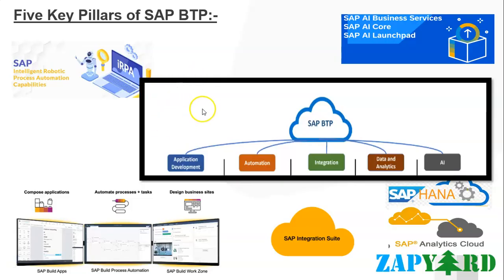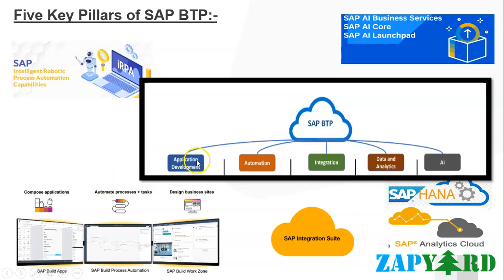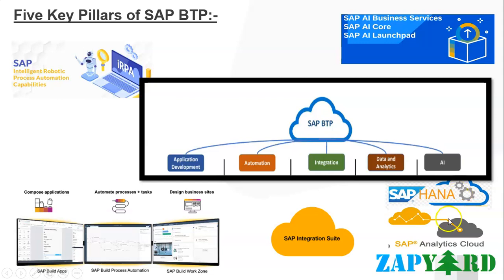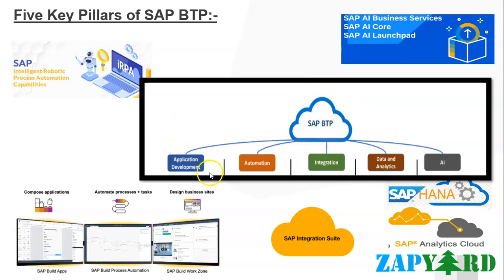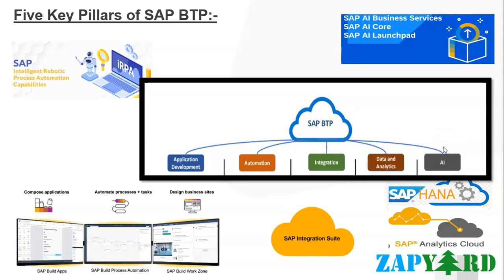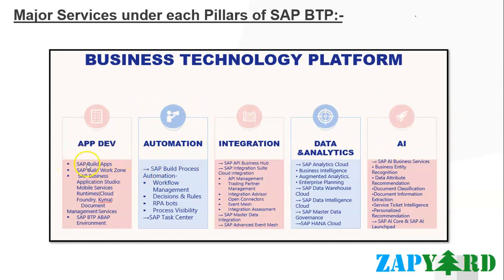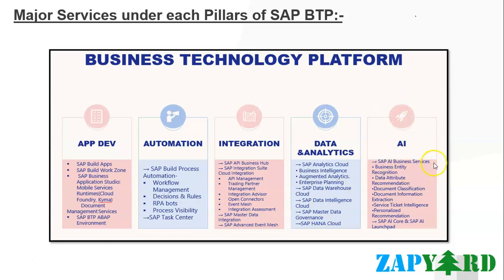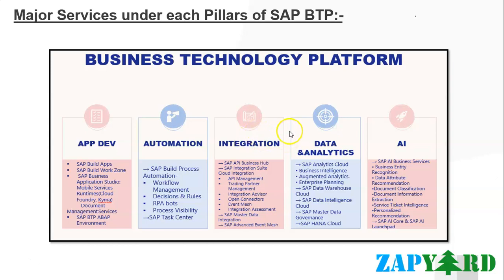Understand the Key Pillars of SAP BTP - Part 5💥💥Get Started with BTP for ABAP Developers🔥🔥